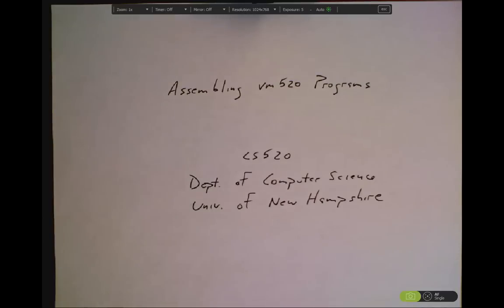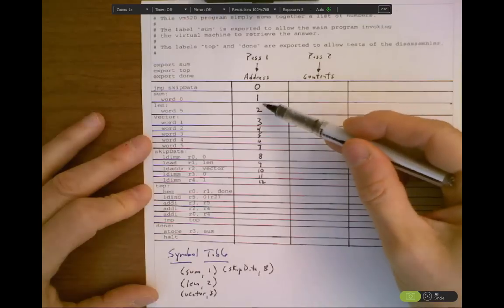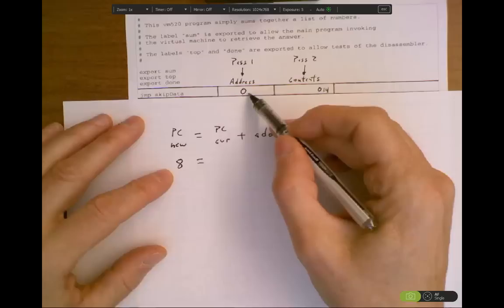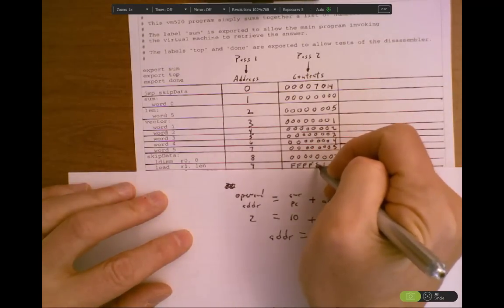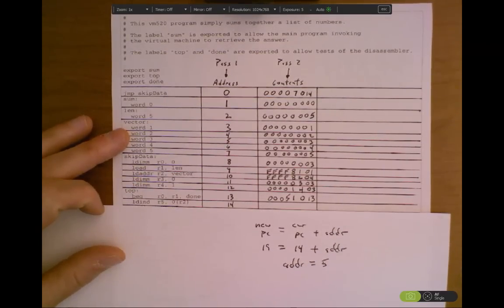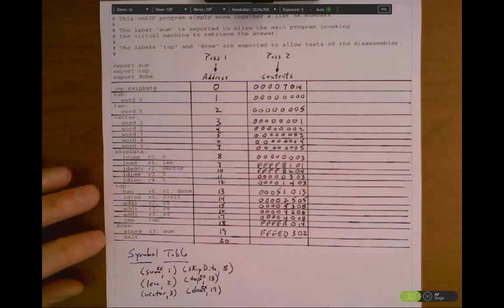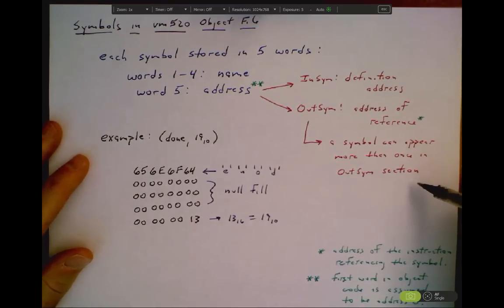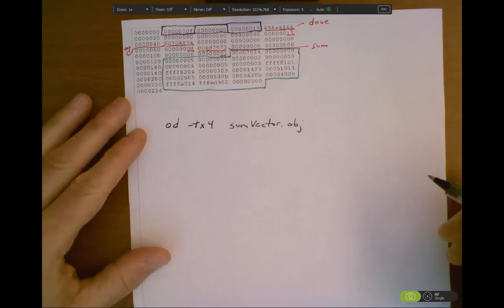Assembling vm520 Programs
CS520 session on Assembling vm520 Programs